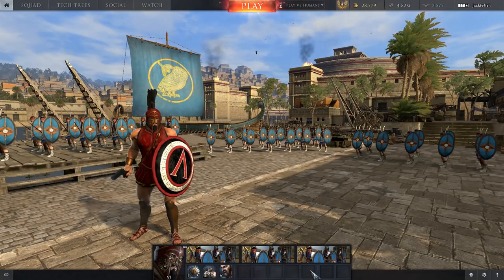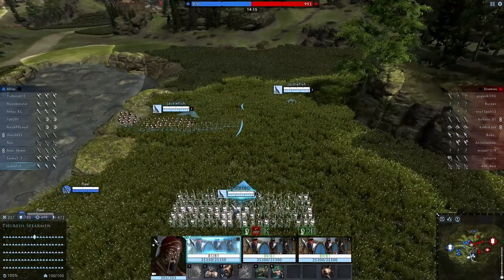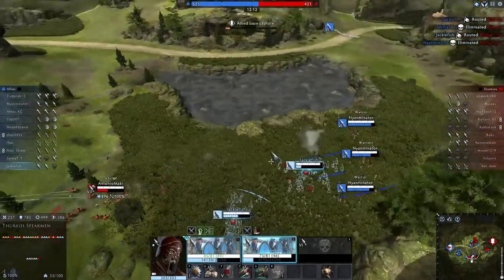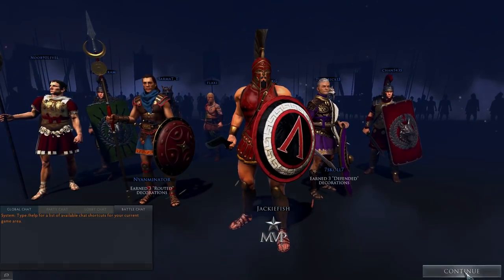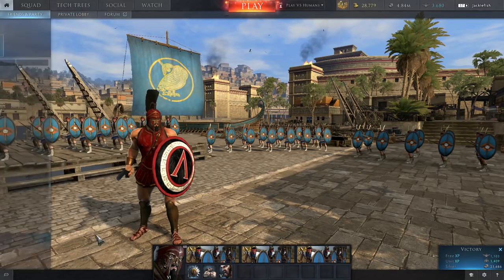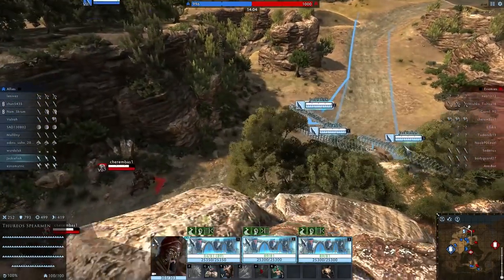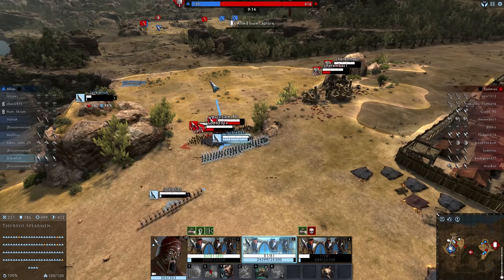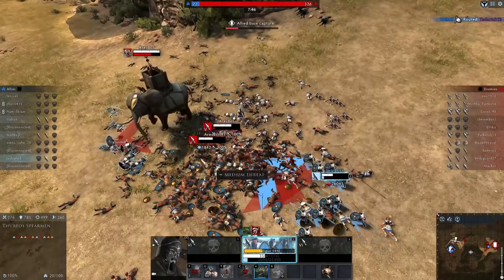Leonidas GOD Of War! - Arena Total War Gameplay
We are back with more arena total war gameplay as we fight as the legendary king of Sparta himself Leonidas with this awesome new skin. What would you guys like to see next in total war arena?